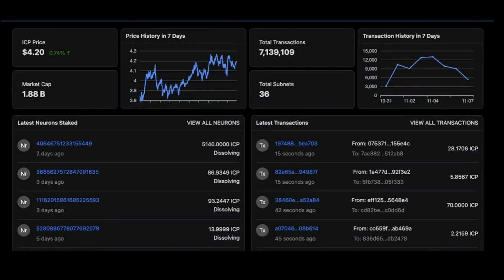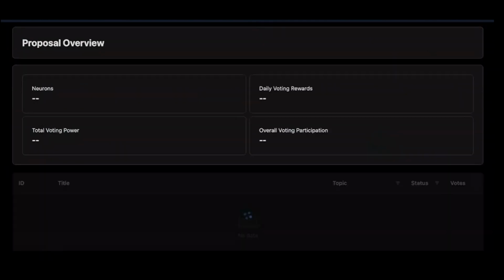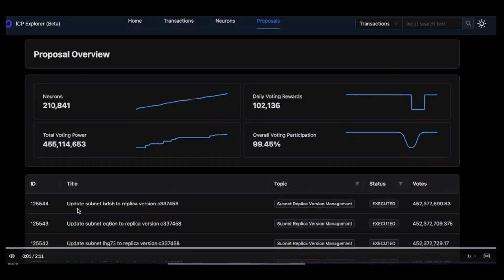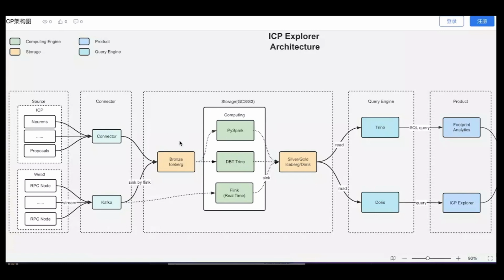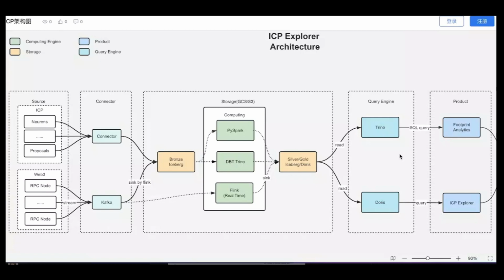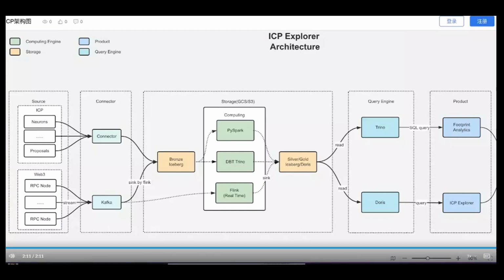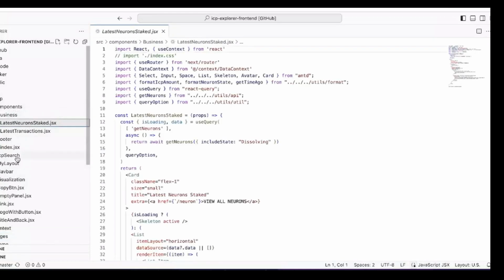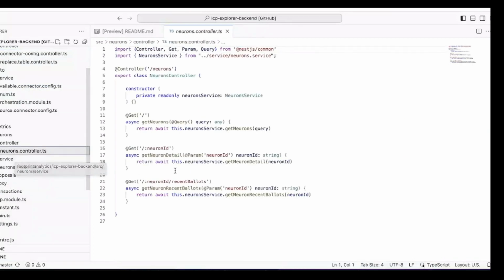ICP Explorer Pitch Demo - Powered by Footprint Analytics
About ICP Explorer:
ICP Explorer is specifically designed for the Internet Computer ecosystem and will add more in-depth content and features in the future.

About Footprint Analytics:
Footprint Analytics is a blockchain data solutions provider which covers 27+ chains.